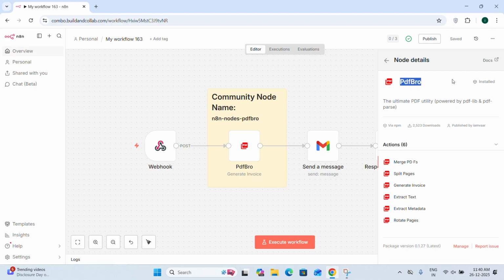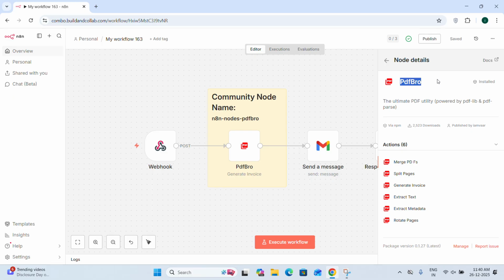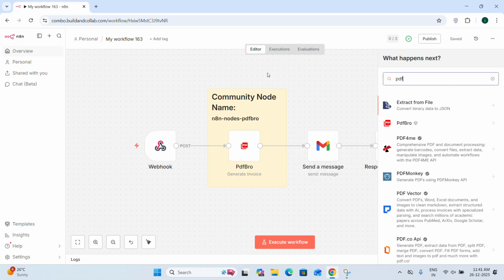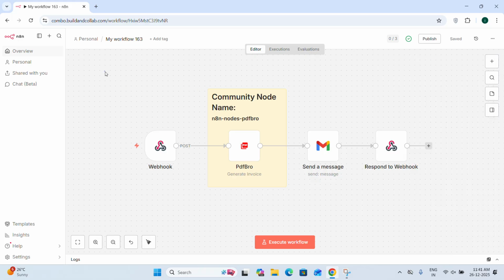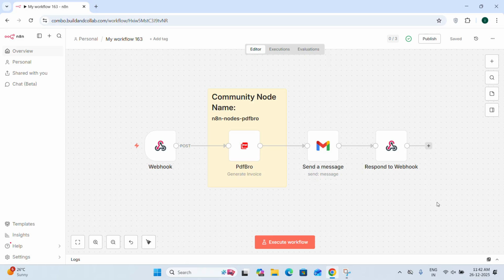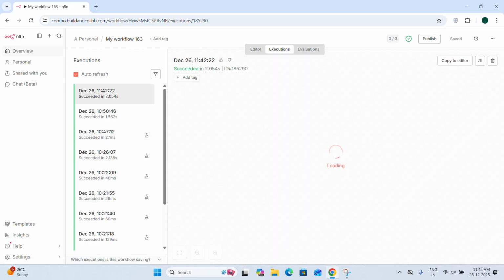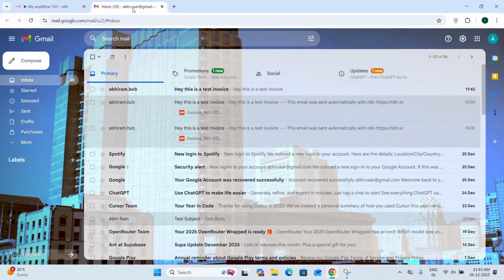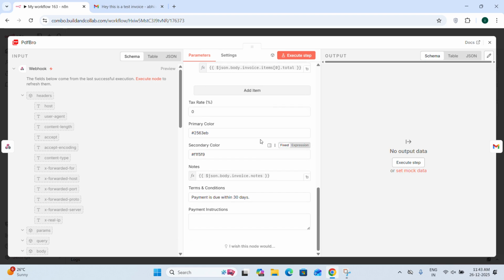Generate Invoices in n8n Without External APIs (100% Private & Fast)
Community Node Name: n8n-nodes-pdfbro

In this video, I showcase a custom-built n8n node designed for seamless PDF manipulation and invoice generation. One of the biggest advantages of this tool is data privacy; because it runs entirely on your own server or system where n8n is hosted, you never have to send sensitive data to external API requests.

Key Highlights:

Privacy First: Compliant with data privacy laws by keeping all operations local.
Incredible Speed: Complete invoice generation and email delivery in under two seconds.

Fully Dynamic: Every element of the PDF is editable and dynamic—no hard-coding required.

Proven Demand: This node has already seen 2,500 downloads in just its first day.

I walk you through a sample workflow where an elegant, clean invoice is automatically generated and sent to a client immediately after a payment is captured.